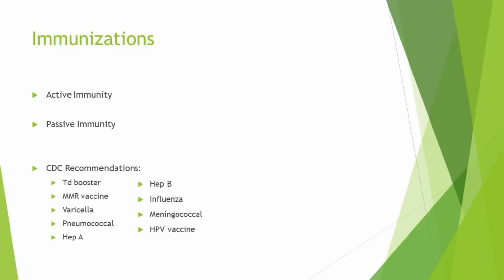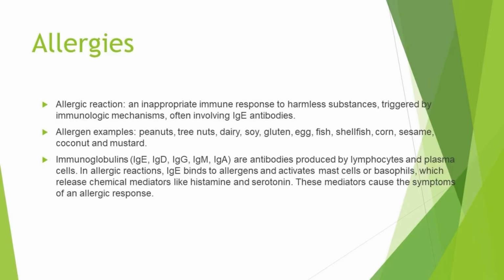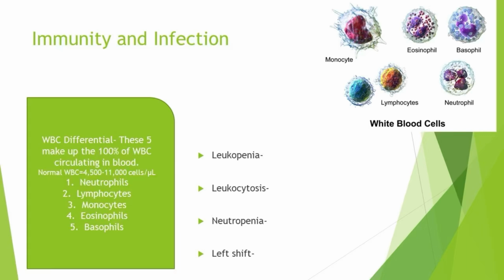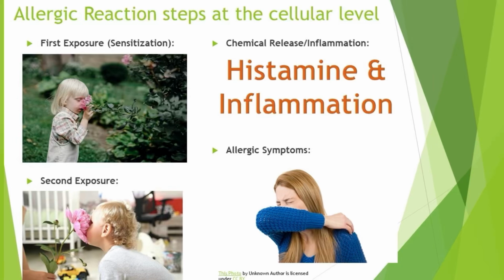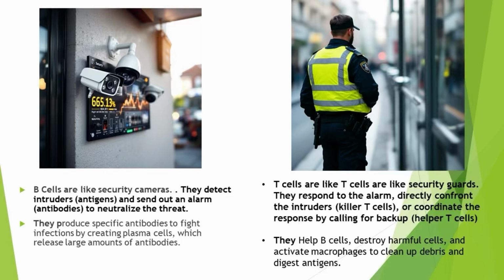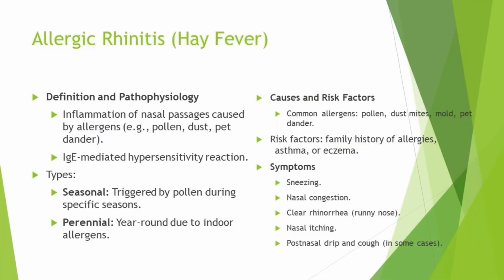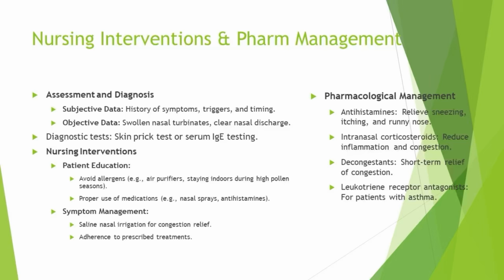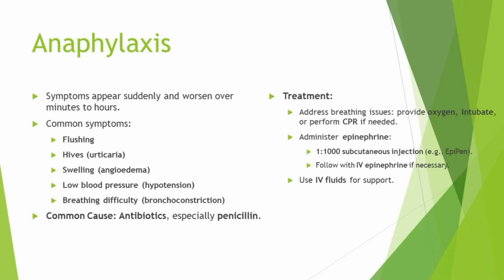Allergic Disorders: Nursing Management